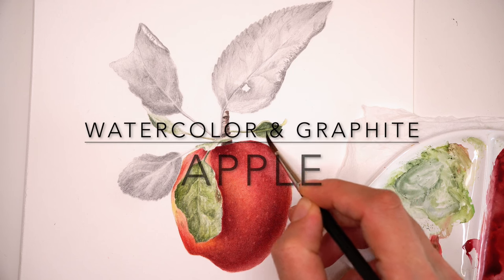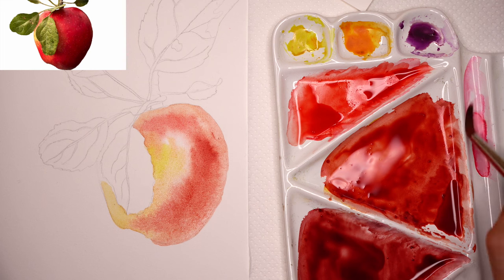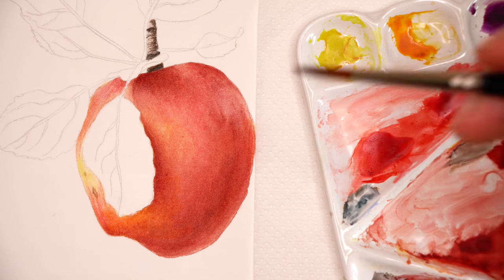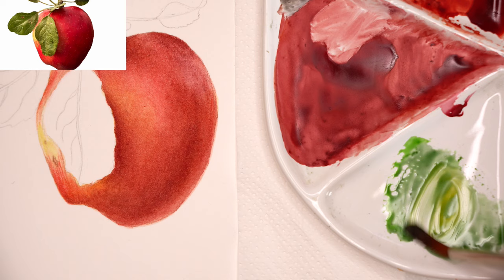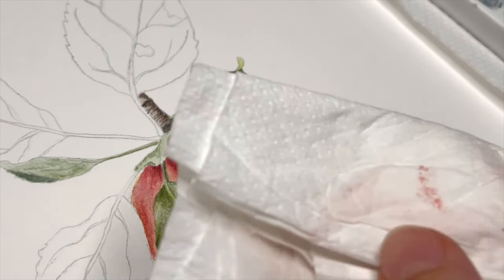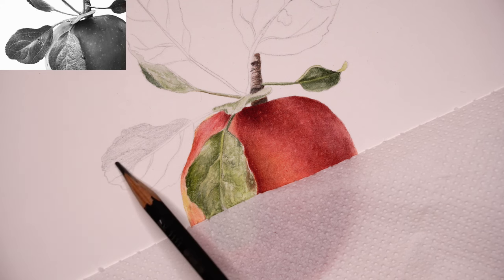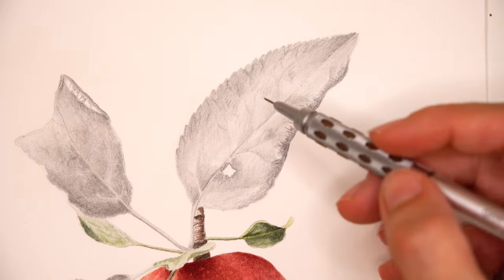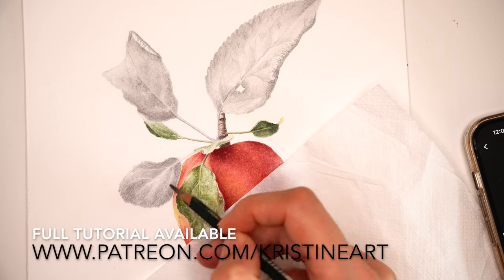How to Paint a Realistic Apple 🍎 // Painting Tutorial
🍎Apple painting time - realistic apple - YESSS and with graphite leaves - even better!!! Layer after layer (and they should be transparent) we can get a really saturated and realistic painting with watercolors!!!

LIVE WORKSHOPS coming in 2024 Lets have a wonderful time together and paint:

ETSY SHOP

               Kristine